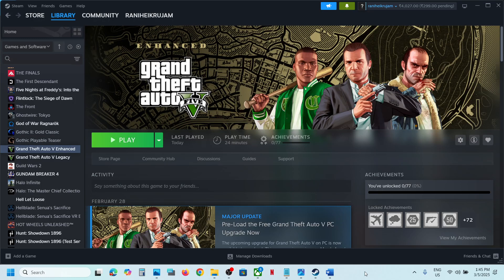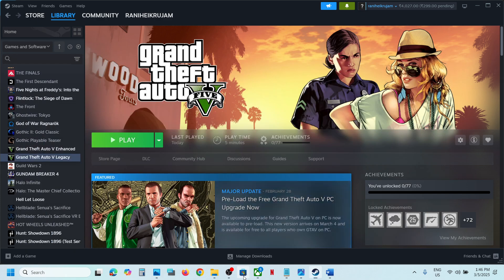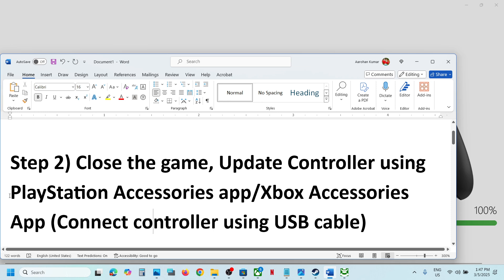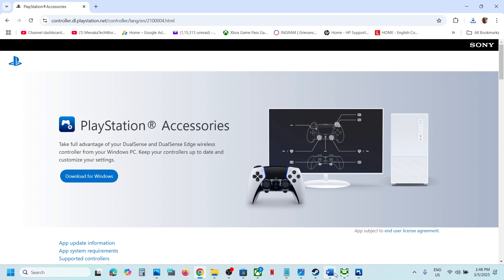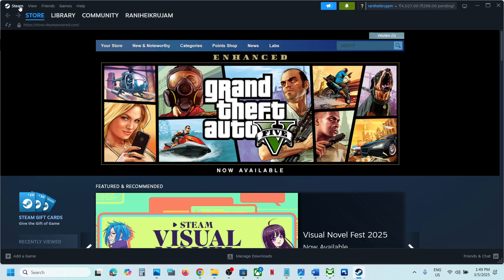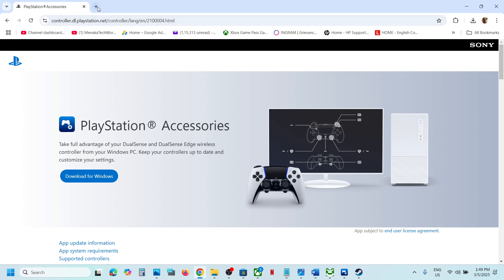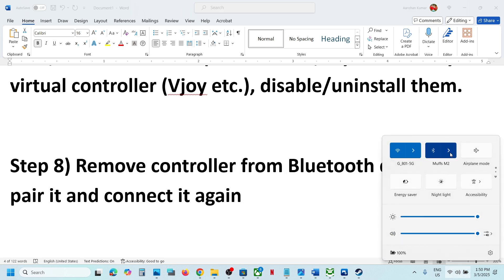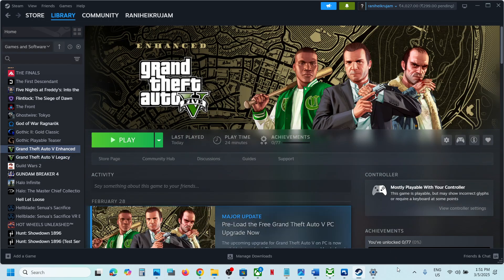Grand Theft Auto V Enhanced/Legacy: Fix Controller/Gamepad Not Working On PC (Steam Users)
Grand Theft Auto V Enhanced/Legacy: Fix Xbox/PS5 Controller Stopped Working On PC, Fix Xbox One/PS5 Controller Not Working in Grand Theft Auto V Enhanced/Legacy game On PC
Step 4) Enable/Disable Xbox Controller/PS Controller in Steam Controller Settings
Step 5) Try Turning Off/On Controller support in Steam Settings - "Enabled in Games w/o Support"
Step 8) Remove controller from Bluetooth devices and pair it and connect it again